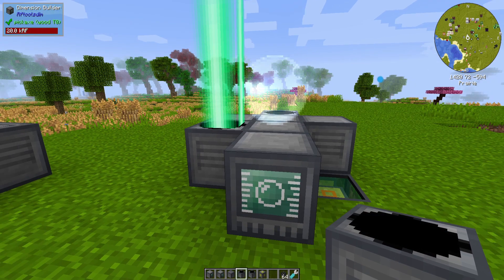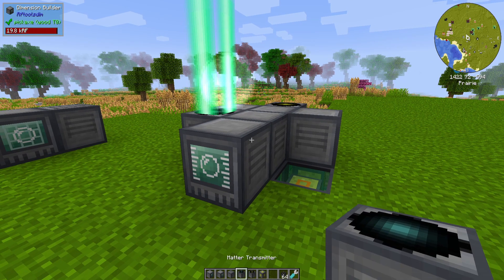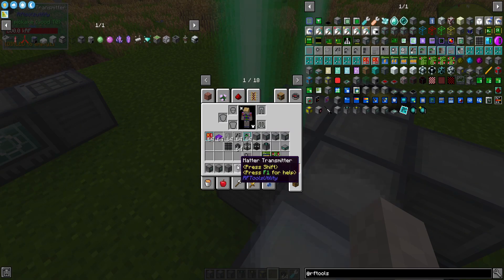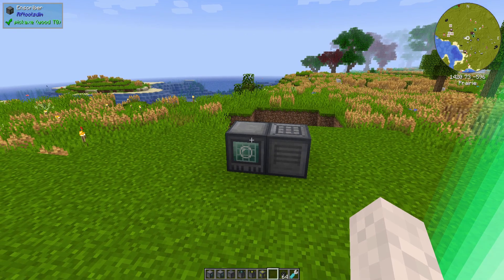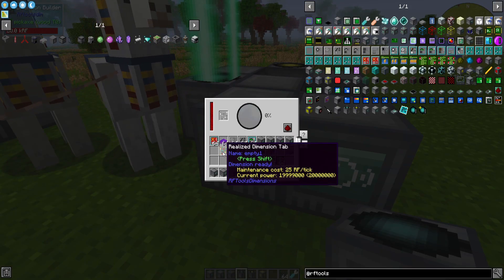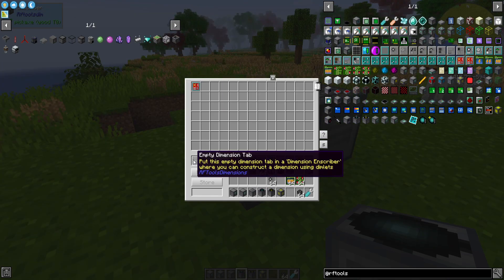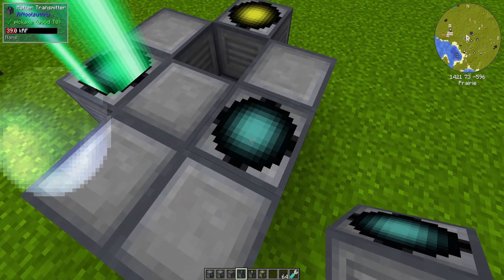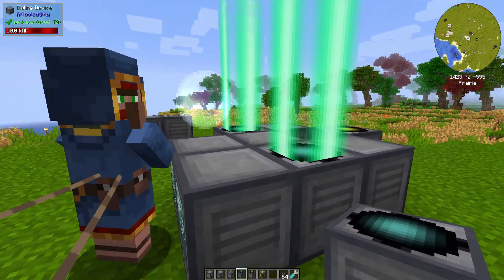All the mods 6 but it's RFTools Dimensions basics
All the mods 6 has a TON of mods(obviously), my goal is cover the basics of as many of them as possible. RFTools Dimensions is a more complicated than usual mod, and I still can't find any good tutorials for it elsewhere, so today, we're covering RFTools Dimensions as it exists in the All the mods 6 modpack. This guide should work for most versions of RFTools Dimensions, since the mod hasn't change much even since playing with it in Project Ozone 2, or older FTB packs.

Description Keywords: RFTools Dimensions tutorial guide All the mods 6